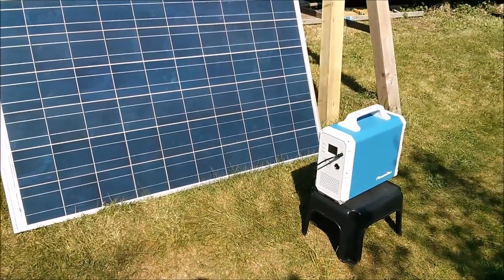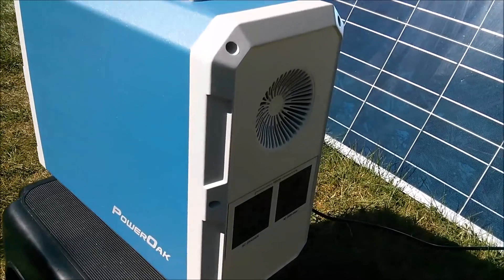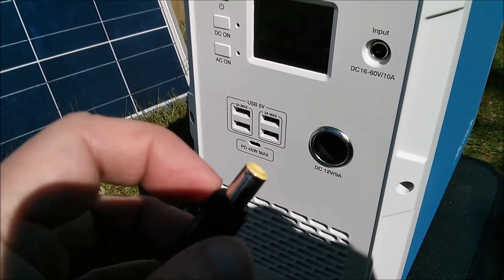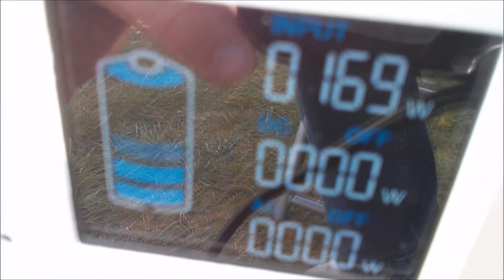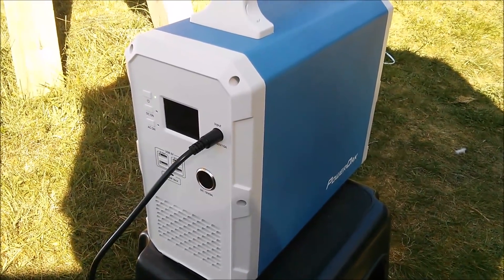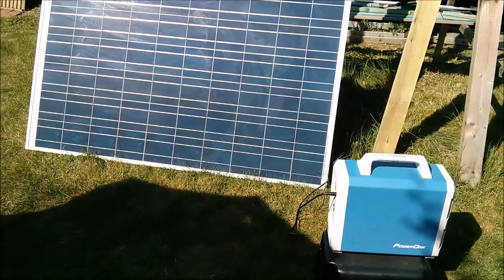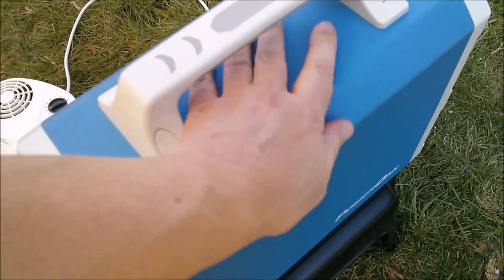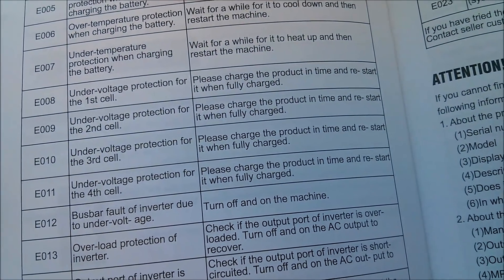PowerOak EB150 Power Generator Review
Here are my impressions of the PowerOak EB150 Portable Power Generator -  and the results of some charge and discharge tests.

Start Date: 28/04/2020
End Date: 31/07/2020
Internal Description: EB150-UK-Blue 100 money off
Tracking ID: EB150-UK-Blue 100 money off
Promotion ID: A3V15R3M6EZDSS
Claim code: LPW259OU

PowerOak 120W Folding Solar Panel coming soon.